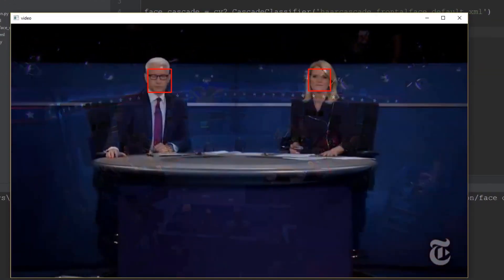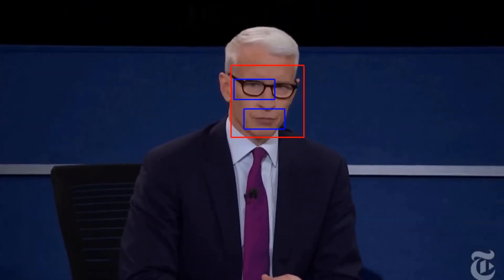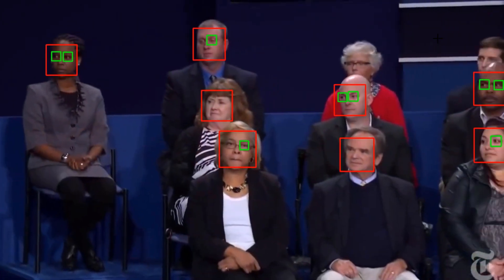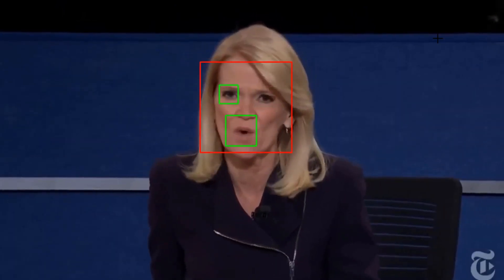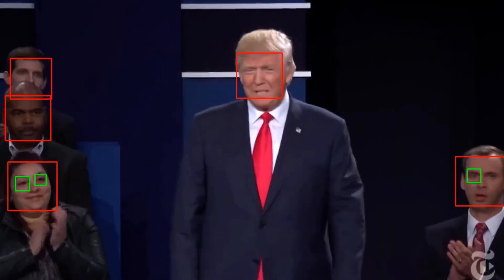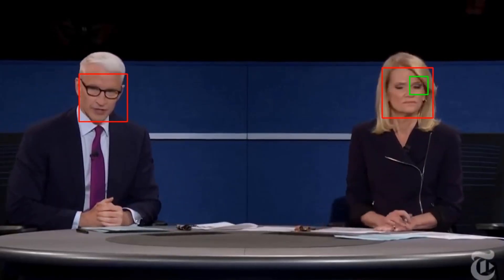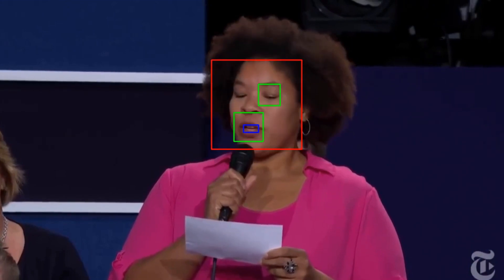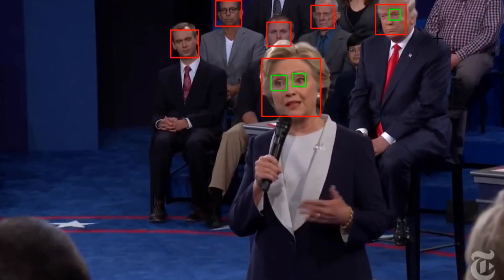Facial Detection & Recognition With Python and CV2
Facial Detection & Recognition With Python and CV2. This video showcases facial detection working on a clip of the 2016 presidential debate. I talk about how this script works and some future videos and tutorials I will be making.